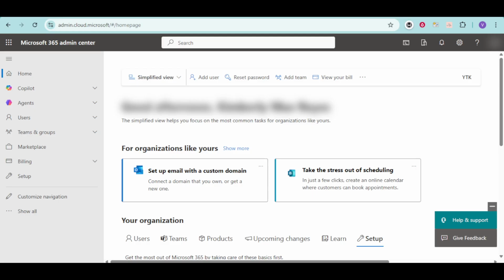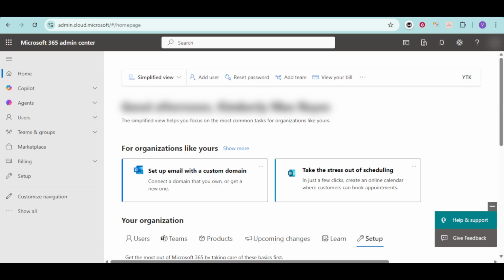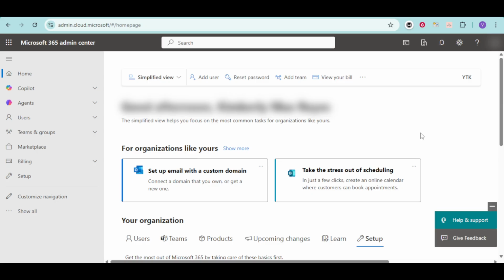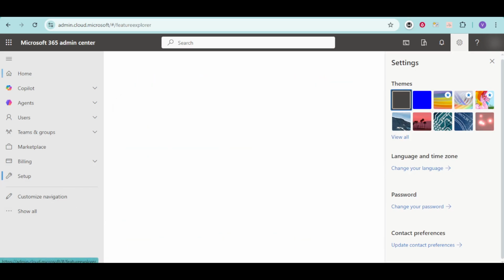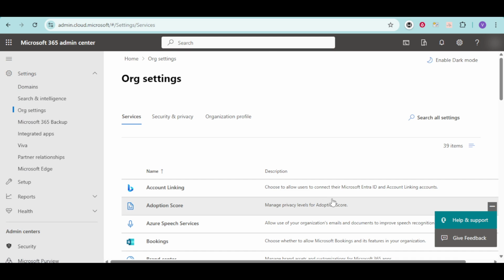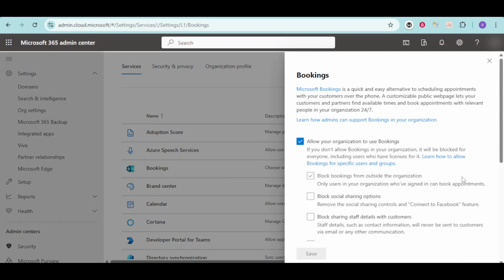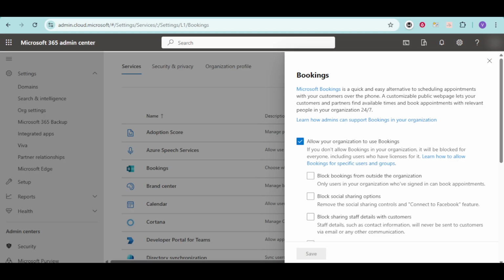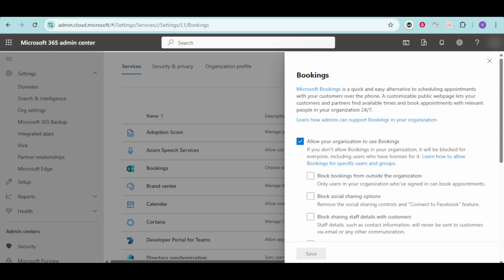How to Enable Microsoft Bookings 2026 (Easily!!!)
In this comprehensive tutorial, we will guide you through the steps to enable Microsoft Bookings effectively. Microsoft Bookings is an essential tool for managing appointments and streamlining scheduling for your business. This video covers all the necessary settings and configurations to ensure a smooth setup process, enabling you to leverage this powerful software to enhance your customer experience.

By watching this video, you will learn how to configure your Microsoft Bookings settings, customize your booking page, and integrate it with your calendar. Don’t miss the opportunity to simplify your scheduling – watch till the end!